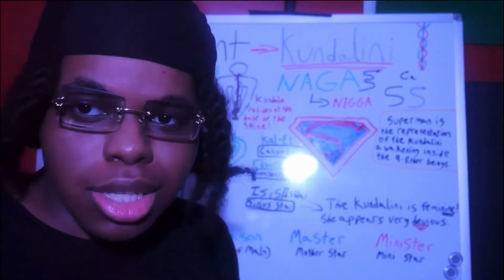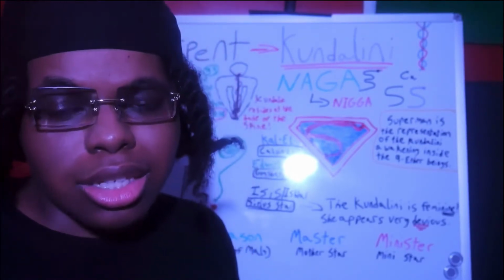The Omnist Rone: The Cosmic Serpent & Your Naga Energy | The Snake, The Goat, And The Dragon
The information and media content displayed in this video is not to talk down, demean, or degrade any race, sexual orientation, or gender, but rather to display a platform of facts, logic, and reasoning.

Shop below for some nice shirts, hoodies, and merch for you!

It is official. If you love my content, and you a seeker of knowledge and truth, now is the time to show that support💯✊🏾 So if you will, get a membership that suits your budget:

M1: $2.50
- Exclusive video content
- Early Access To Videos
-Access to Reviews & Articles
- Access to CERTAIN PDF books
- Access to CERTAIN documentaries & lectures

M2: $5
-All previous benefits above
-Able to be have business or content page shoutout!
-Access to ALL PDF books
-Access to ALL documentaries & lectures
-Weekly News will be available
-Allowed to Group Discussions

M3: $7.50
-Name in my intro video on YouTube
-Chance to win FREE merch products

Enjoy the content and be a seeker of truth✊🏾
This page will have exclusive and in depth content, FREE PDF books, documentaries, films, lectures, and MORE!! Be sure to “pay” attention 🧠🙌🏾💯🖤Much love family.

My website has all my information you need (social media, email, shop) AND my CLOTHING LINE storefront !

CHECK IT OUT! And shop!